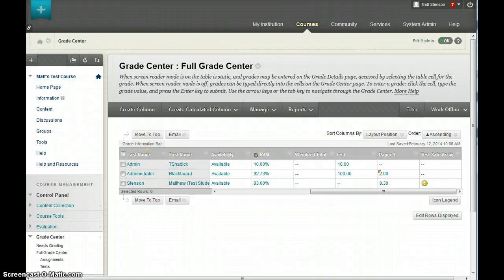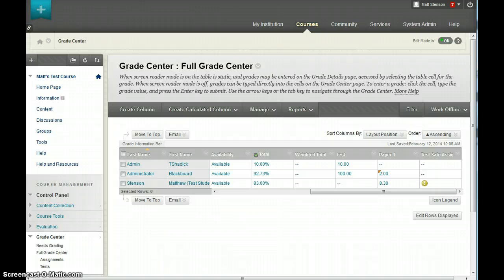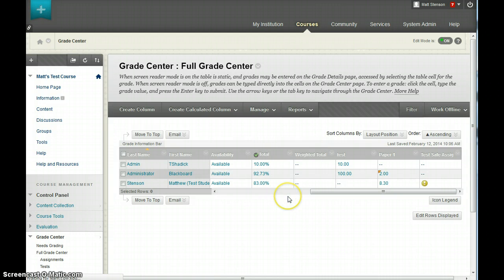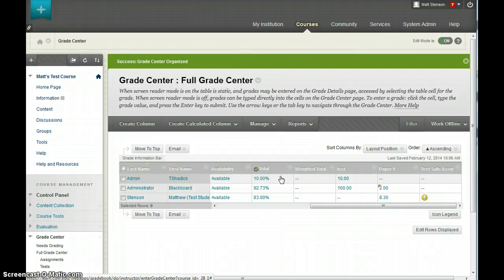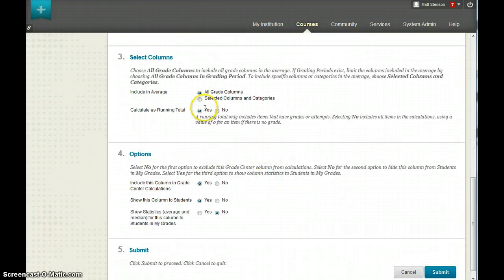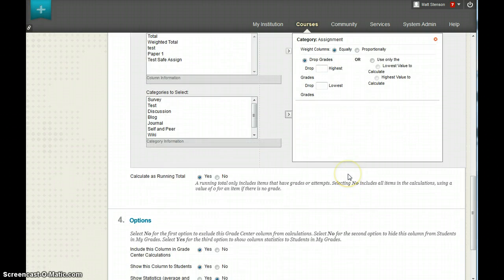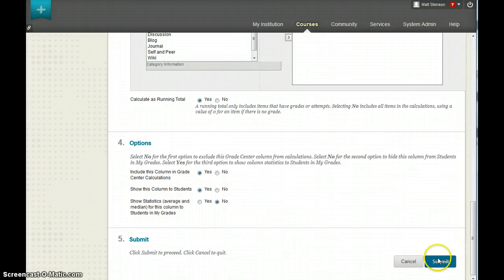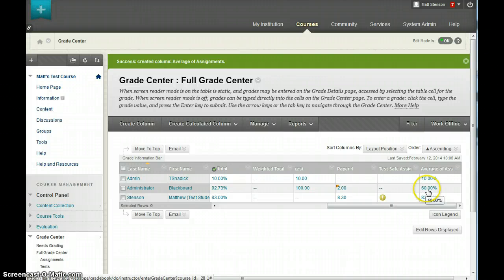Equally Weighting Columns in Blackboard Learn